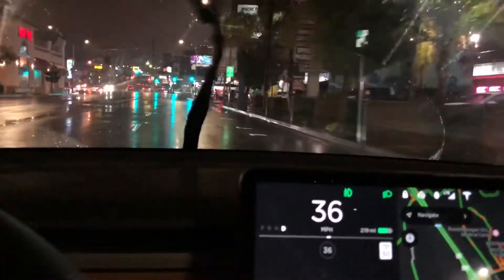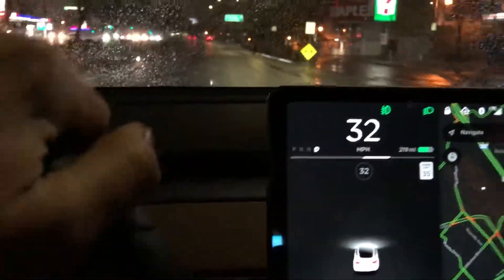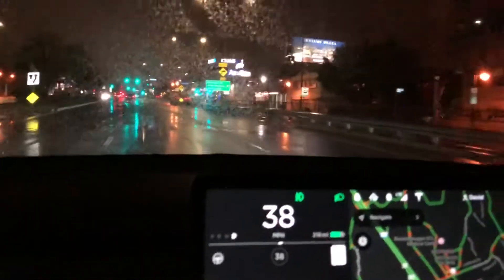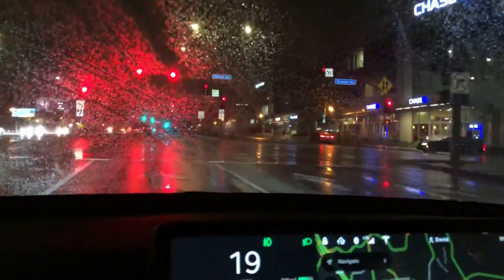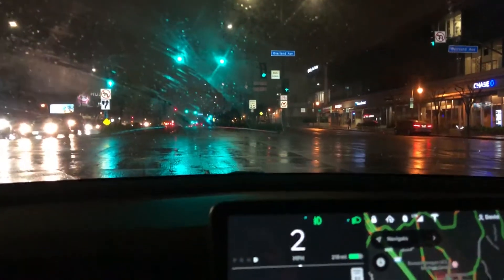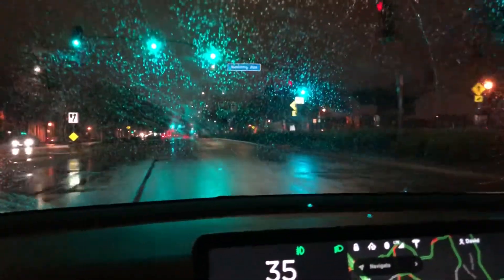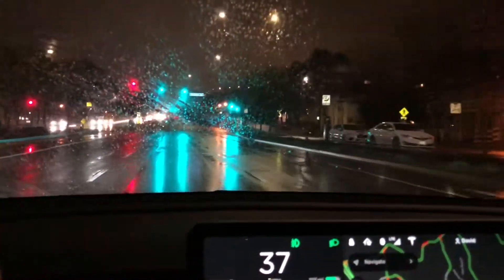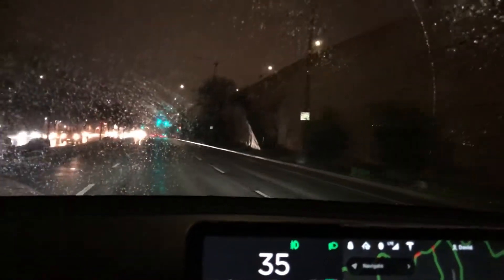How does the Model 3 perform in the rain?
Can the rear wheel drive M3 handle the rain?